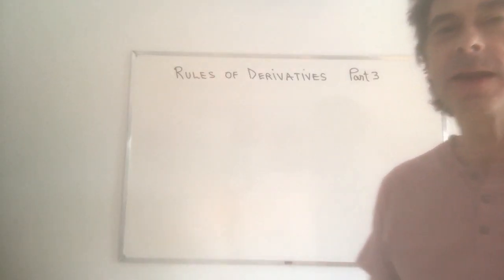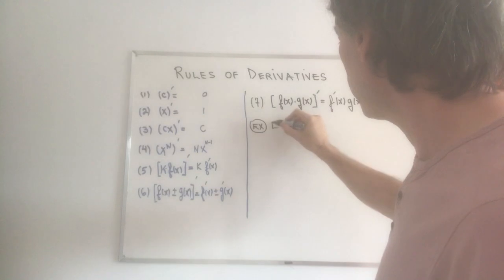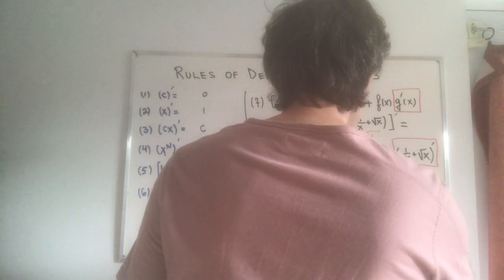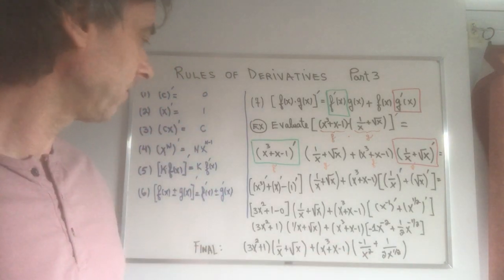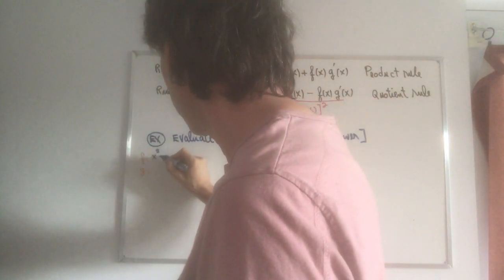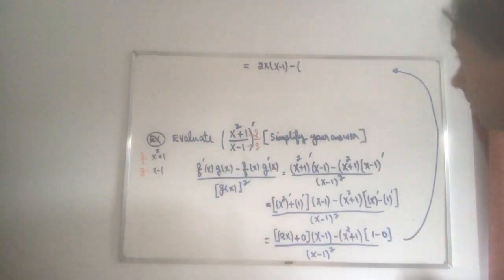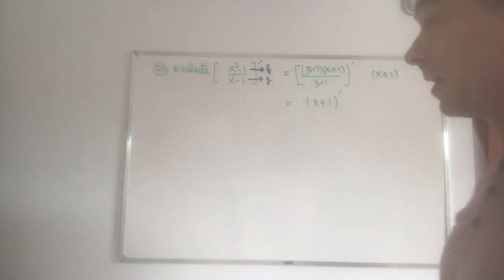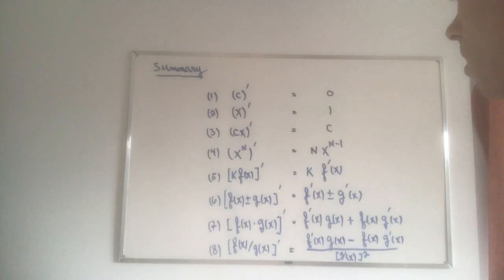Rules of Derivatives Part 3